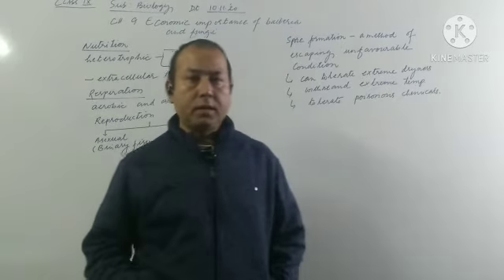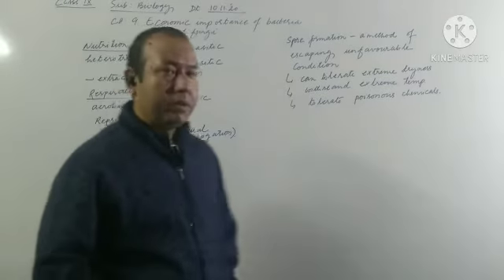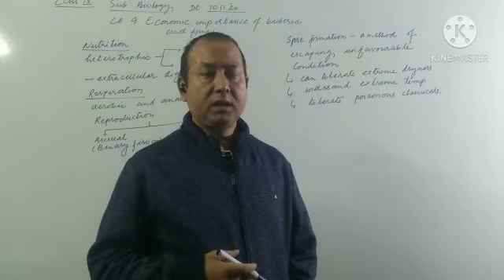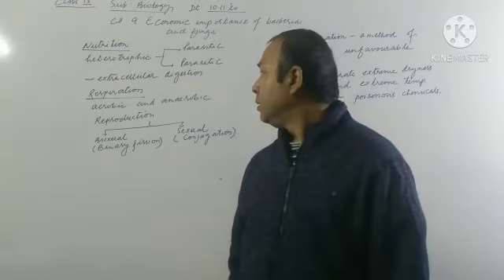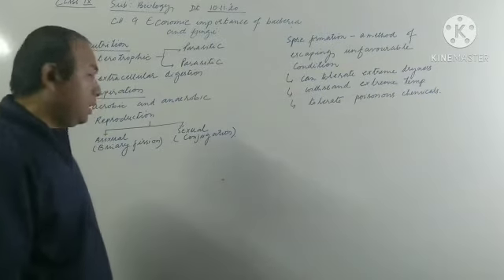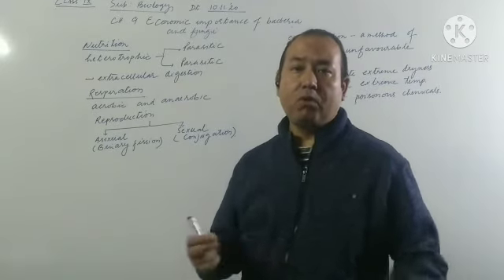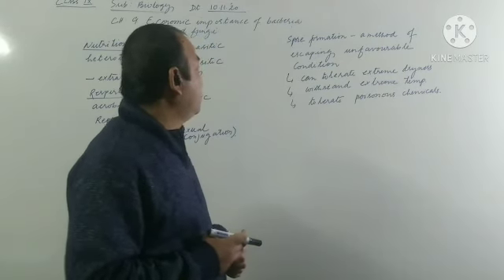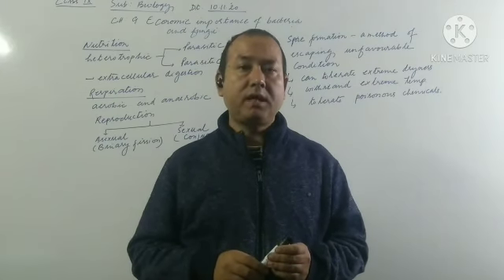nutrition and reproduction in bacteria class 9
Video from Bhim Pradhan